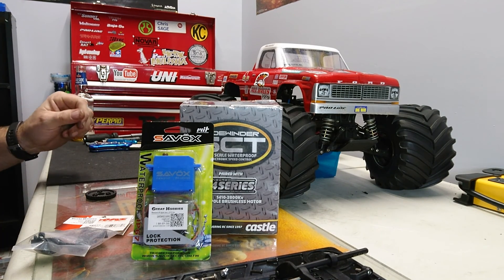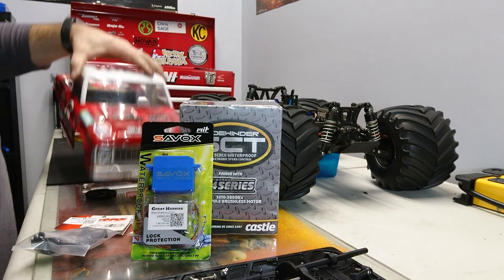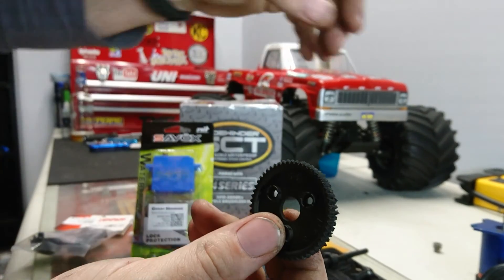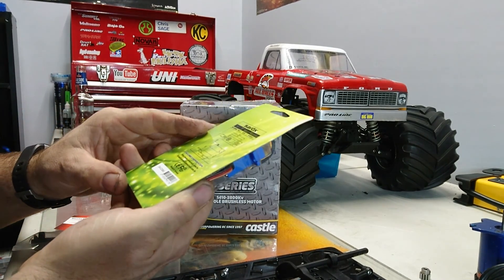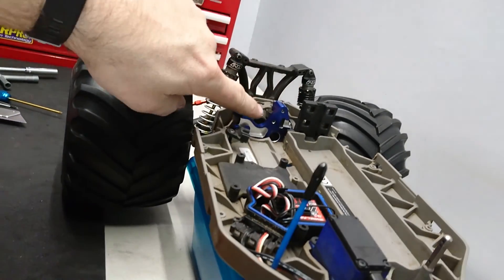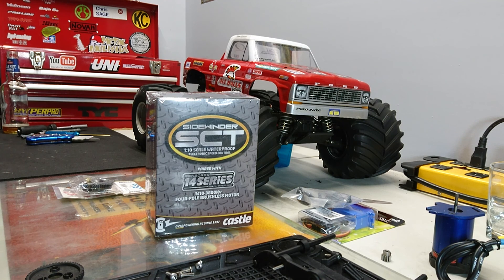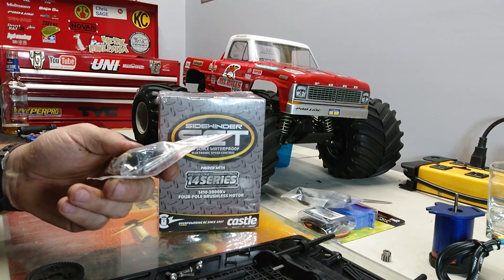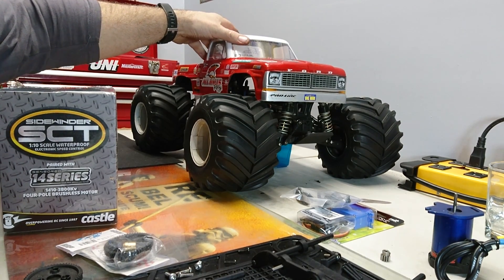TRAXXAS SLASH 4X4 MONSTER TURCK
This is just a quick upgrade video for my Traxxas Slash 4X4 MT.  Take a look at what upgrades I chose to put in this awesome MT.
Asplenia.